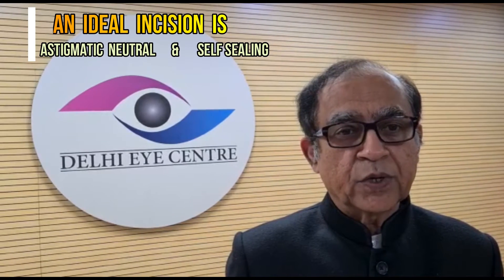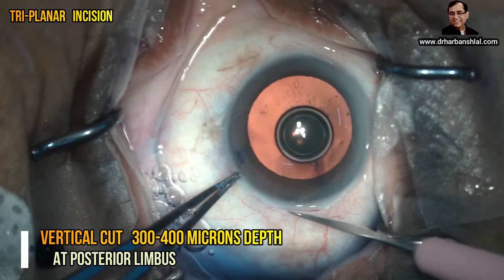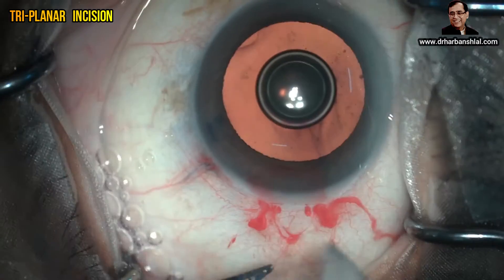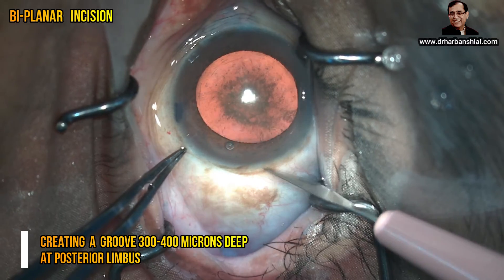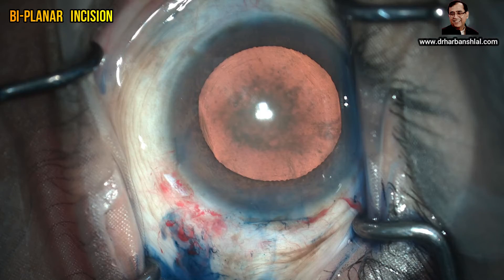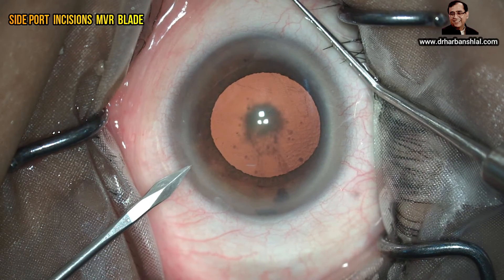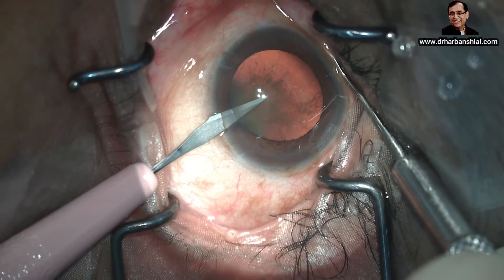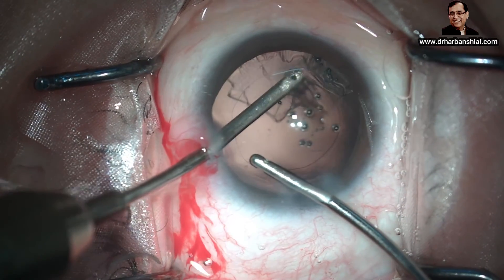How to Make a Good Incision for Phacoemulsification #2 By Dr Harbansh Lal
Phaco Tips & Tricks #2 by Dr. Harbansh Lal
Incisions For Phacoemulsification
Ideal Incision is:
1. Self Sealing
2. Astigmatic Neutral

The Pre Requisites for a Good Incision:
1. Tense Eyeball
2. Sharp Instruments

This presentation will teach you, how to create tri-planar, bi-planar, uni-planar, and side port incisions.

How Not To Make The Incision #1 By Dr. Harbansh Lal